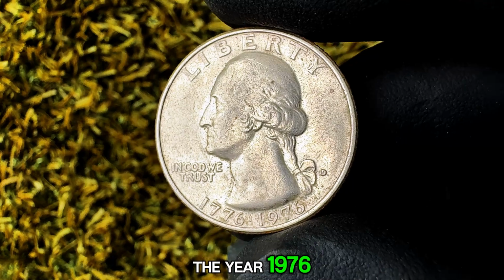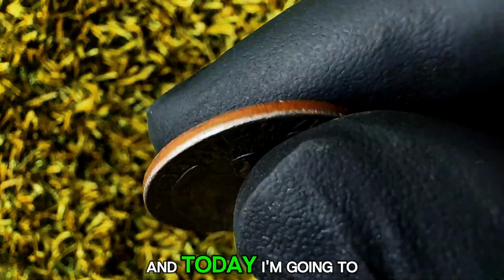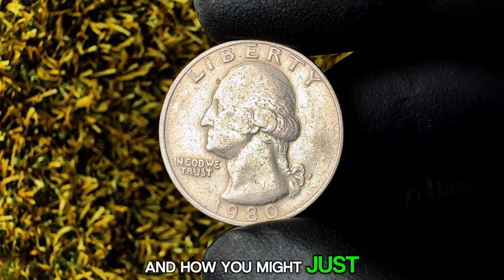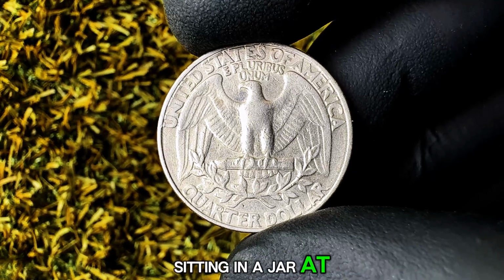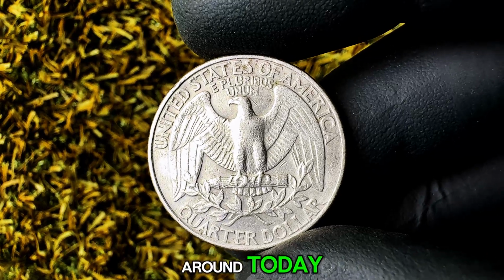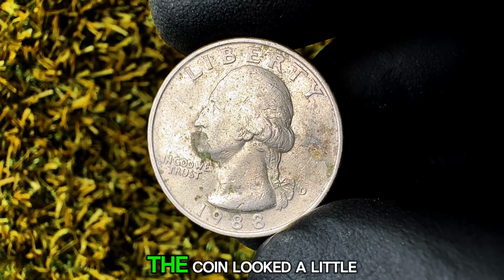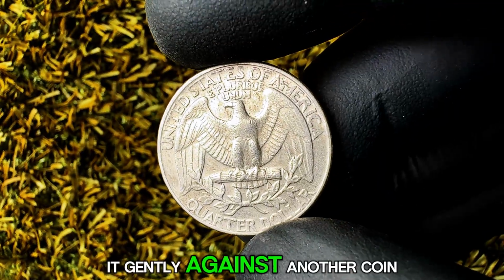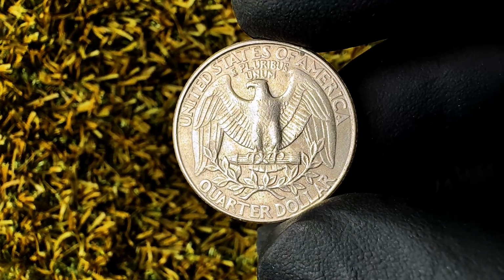This Common-Looking Quarter Could Make You Rich – Rare 1776-1976 Silver Find!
Did you know that one ordinary-looking quarter in your pocket could be worth thousands of dollars? In this video, we uncover the surprising truth behind a rare 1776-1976 Bicentennial quarter that has collectors and coin enthusiasts scrambling to check their change. These quarters were minted to commemorate America’s 200th birthday, but only a select few were struck in 40 percent silver and have become incredibly valuable over time. We’ll explore how to identify one of these hidden gems, what makes them so special, how much they’re selling for today, and what to look for in terms of mint marks, condition, and unique features. Whether you’re a casual collector, a treasure hunter, or just curious about the hidden value in your spare change, this video will show you exactly why this special coin could be a life-changing discovery. Don’t miss this fascinating journey into the world of rare coins and numismatic secrets.
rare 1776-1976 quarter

valuable quarters

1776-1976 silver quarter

bicentennial quarter value

rare coin find

silver quarter worth money

quarters worth money

coin collecting

quarter worth thousands

find rare coins in change

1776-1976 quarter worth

how to spot rare quarters

coin hunting

silver coin find

valuable U.S. coins

rare quarters in circulation

most valuable quarters

rare silver quarters

coin errors worth money

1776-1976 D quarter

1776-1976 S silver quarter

how much is a 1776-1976 quarter worth

coins that could make you rich

quarters to look for

old quarters worth money

money in your pocket

collectible quarters

quarter worth big money

numismatics

rare U.S. coins 2025

most valuable bicentennial quarter

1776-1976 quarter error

how to find silver coins

silver quarter value 2025

quarters that are worth more

treasure in pocket change

top 10 valuable quarters

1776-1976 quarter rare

money making coins

rare bicentennial coins

bicentennial coin worth money

coin values 2025

silver coin hunt

find money in change

valuable bicentennial quarter

quarters with errors

coin worth thousands

rare coin alert

coin investment

quarter collecting tips

U.S. quarters worth money

best coins to look for

silver bicentennial quarter

modern valuable coins

old coins in circulation

change worth money

coin errors explained

U.S. mint errors

silver coins in pocket change

coin collecting hacks

quarter errors to watch for

hidden treasures in coins

rare American coins

which quarters are silver

numismatic treasures

top rare quarters

rare quarter alert

U.S. coins to collect

how to tell if a quarter is silver

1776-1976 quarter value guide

investing in coins

treasure hunting coins

coins that could be worth a fortune

rare quarter values

silver coins worth collecting

valuable 70s quarters

how to tell coin is valuable

top valuable coins in 2025

coin roll finds

rare coin worth millions

most expensive quarters

quarter you need to find

hidden coin wealth

find silver in pocket change

1776 to 1976 quarter facts

coins to keep an eye out for